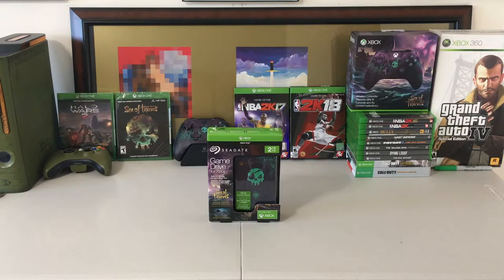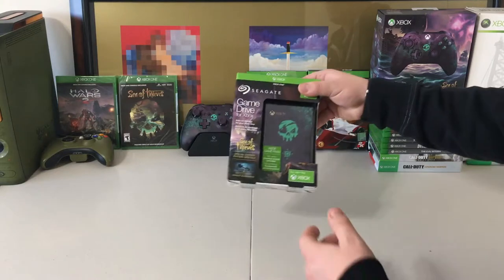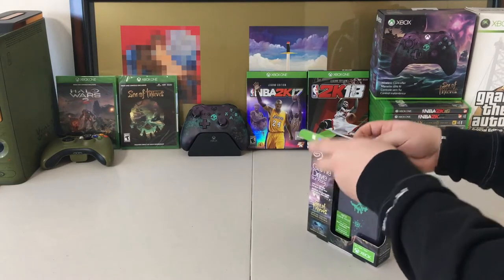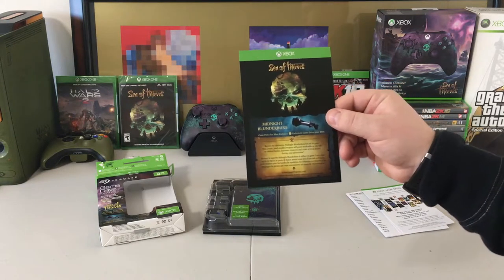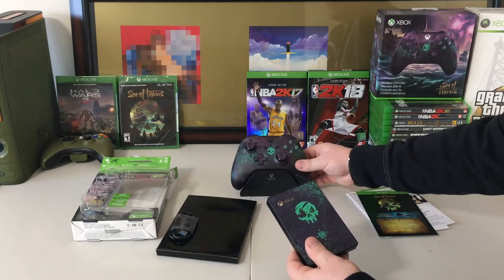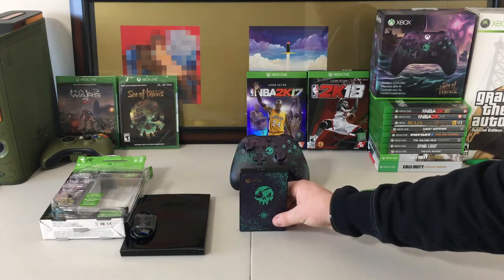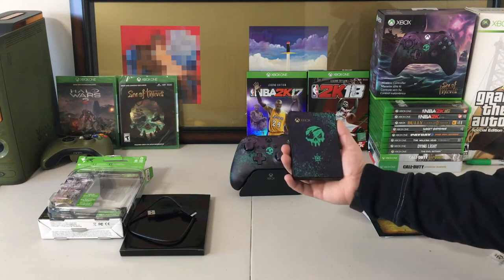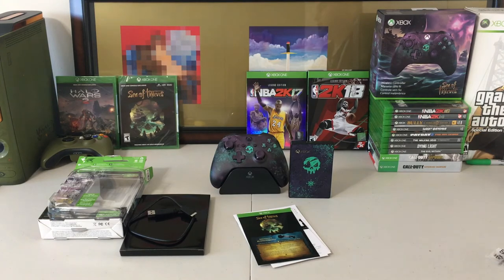Sea of Thieves Special Edition Seagate Game Drive for Xbox - 2TB (Unboxing)